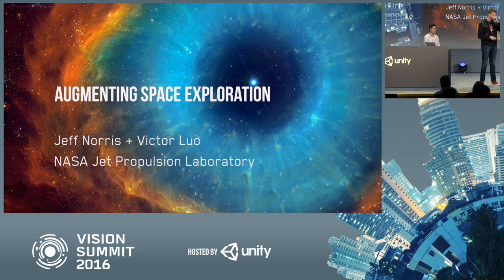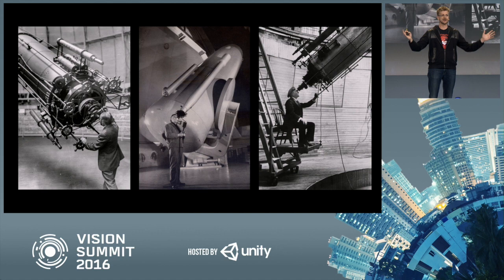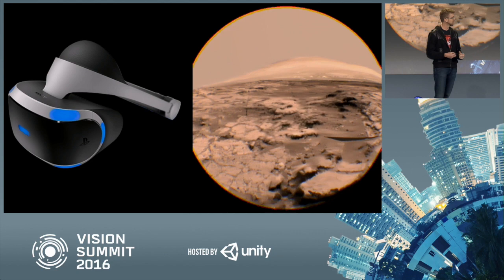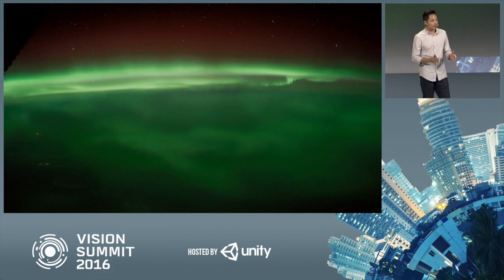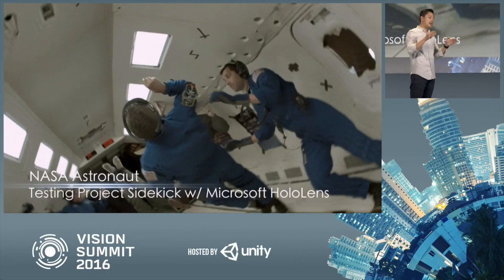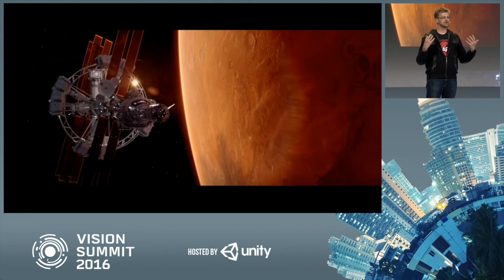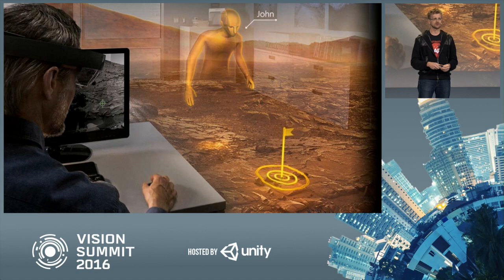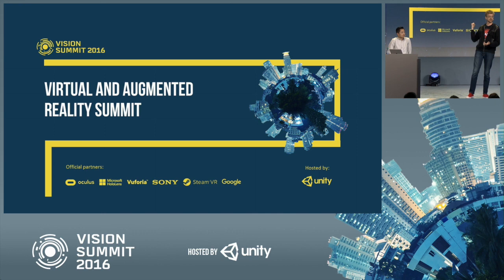Augmenting Space Exploration with VR/AR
Virtual and augmented reality promise to transport us to places that we can only imagine.  When joined with spacecraft and robots, these technologies will extend humanity's presence to real destinations that are equally fantastic.

NASA's Operations Laboratory at JPL is spearheading several ambitious projects applying virtual and augmented reality to the challenges of space exploration.  Through partnerships with multiple VR and AR companies, scientists on the Curiosity Mars Rover mission are exploring the martian terrain, engineers are experimenting with new ways to control the Robonaut humanoid, and astronauts on the International Space Station are preparing to perform their work more efficiently than ever before.

The leads of these projects at NASA share their progress so far, the challenges that lie ahead, and their vision for the future of VR and AR in space exploration.